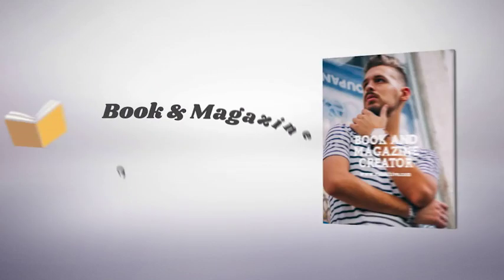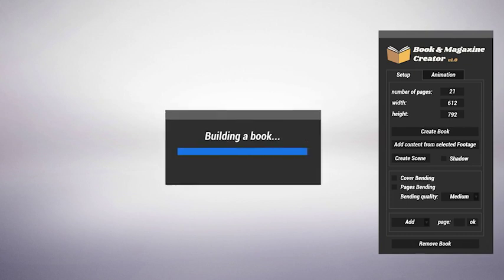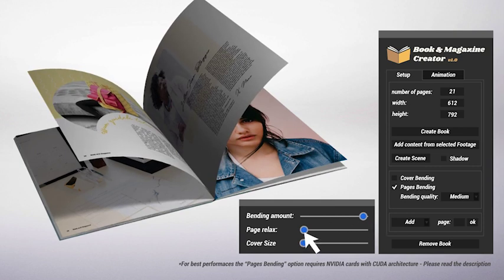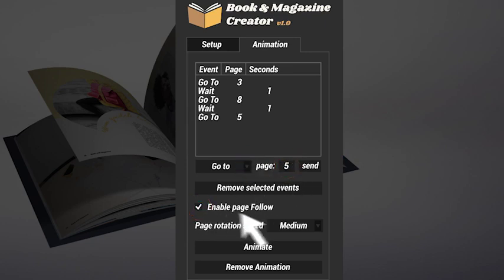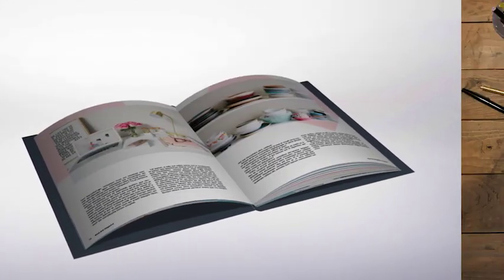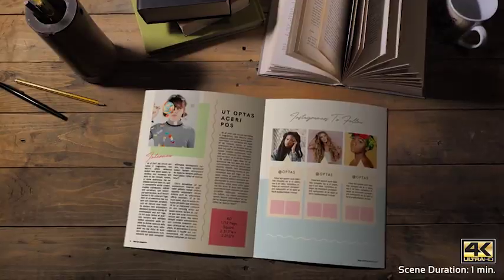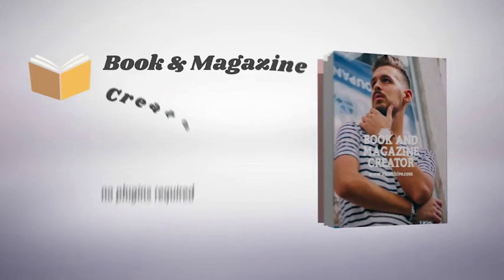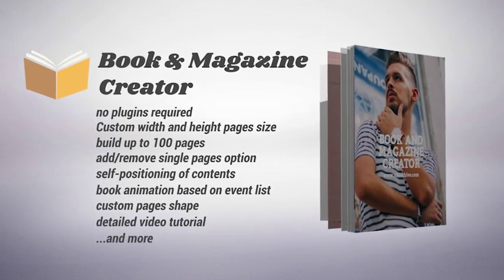3D Book & Magazine Template Promotion Video Animation Builder - After Effects Template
Book and Magazine Creator is a powerful script for After Effects to create a book or magazine from scratch! This template is not a simple pre rendered book on which you have an already established number of pages, duration, animation, pages size etc.

With Book and Magazine Creator you can fully build your custom 3d book model! It is very easy: you just have to set the number of pages, their size, choose whether to use rigid or soft pages and cover, add your content and then use the smart auto-animation function.

With Book and Magazine Creator you can manually insert the contents of pages simply adding texts, images, videos, shapes on the pages compositions, but if you already have contents or, for example, you want to transfer the content of an existing PDF book into the book ,you can do it in a second.

After Effects Template Features:
- Build up to 100 paper sheets (200 pages)
- Minimum pages number: 5
- Compatible with any resolution
- No plugins required
- Compatible with After Effects CC 2017 and above
- Expressions compatible with After Effects CC 2019
- Expressions universalized (it works with any After Effects language)
- video tutorial with English voice over + subtitles